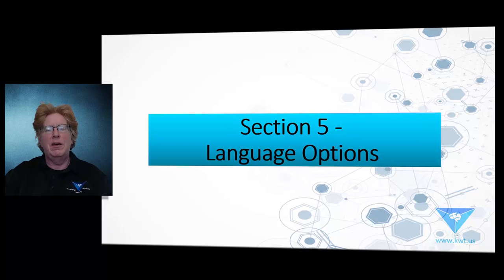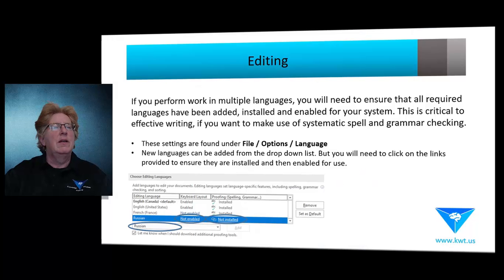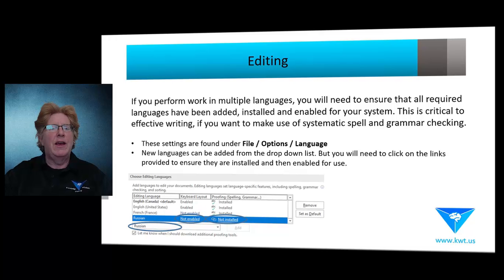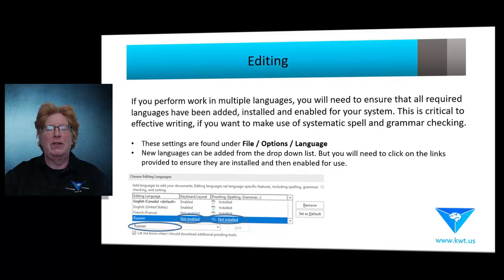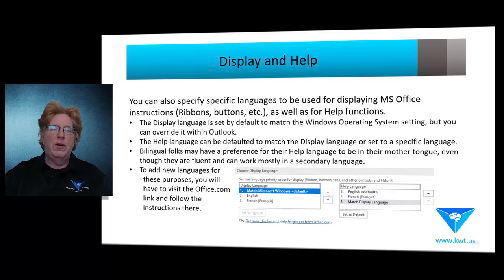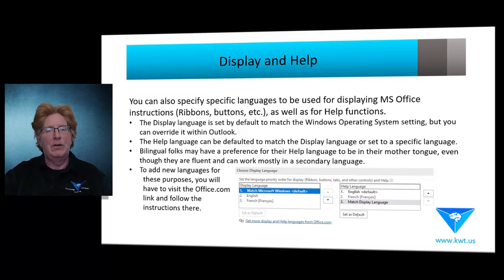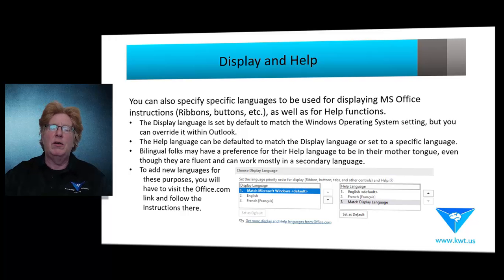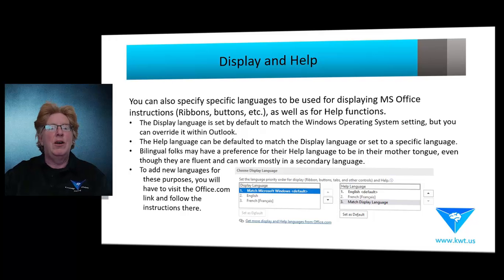Microsoft Office 365/2019: Outlook - Configuring languages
In this video, we'll talk about how to change the language used within Outlook and how to add more than one language.